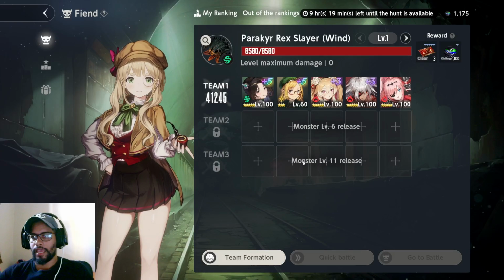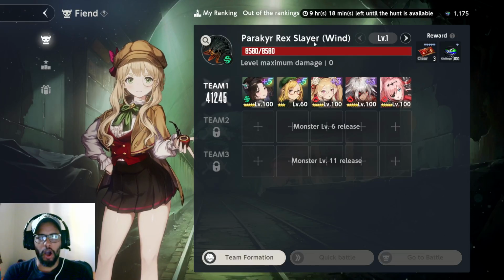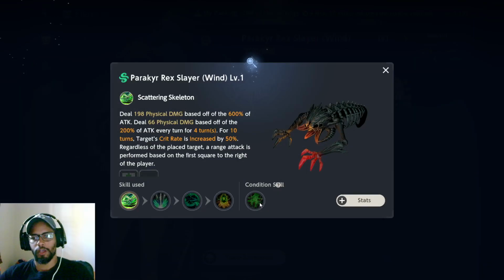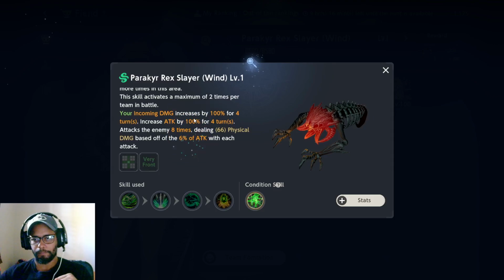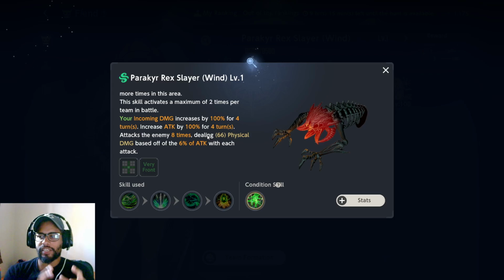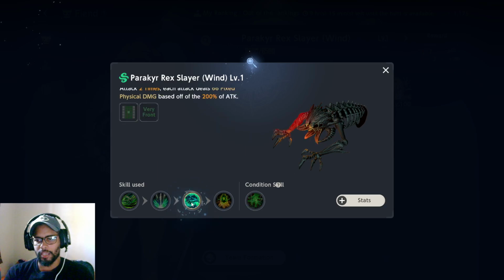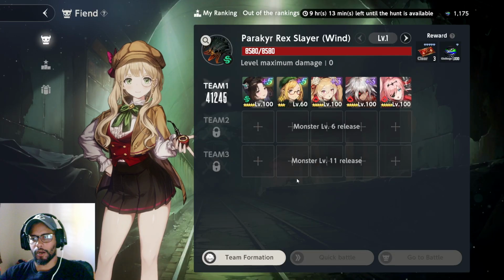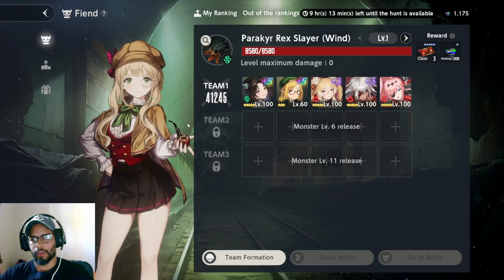Fiend boss guide (Basics and possible strats) | Brown Dust 2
Hey guys! this is a quick video about the fiend boss, how it works and possible strat. Hope you guys find this useful and that you enjoy the game!